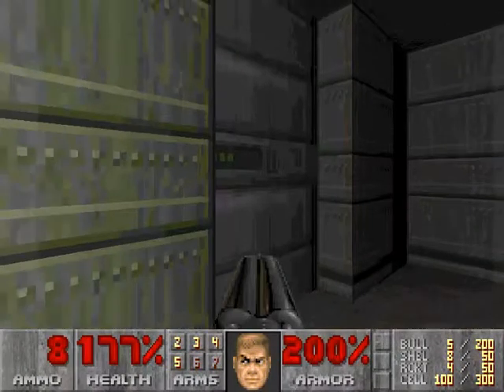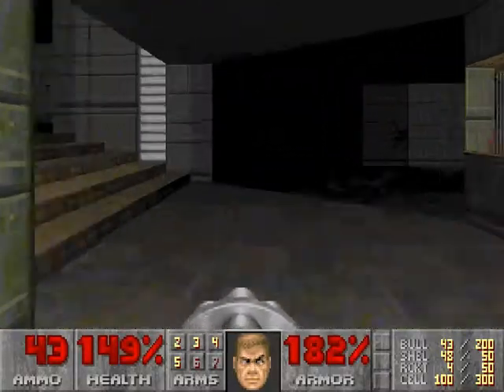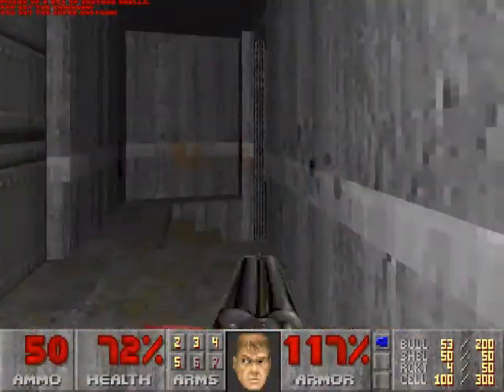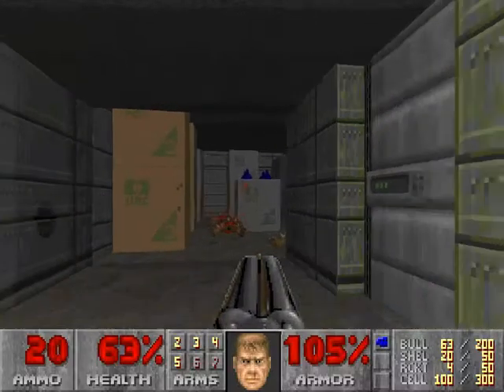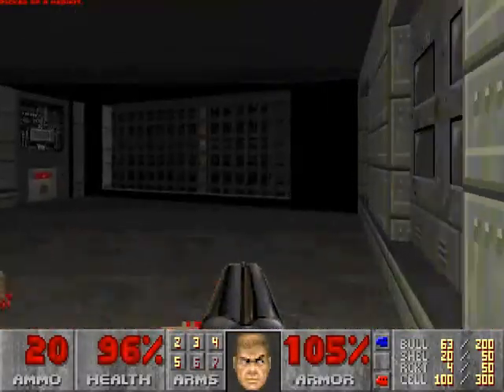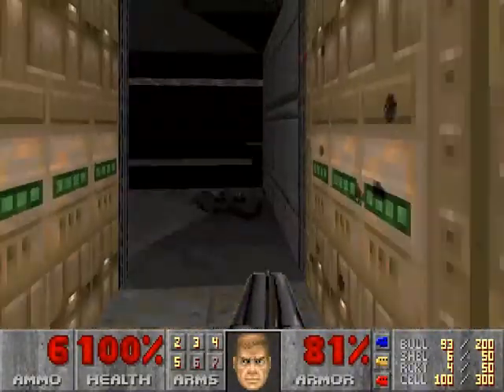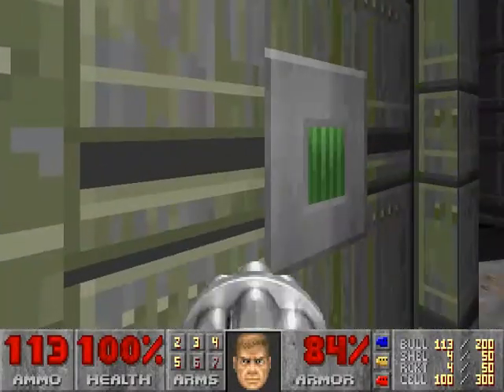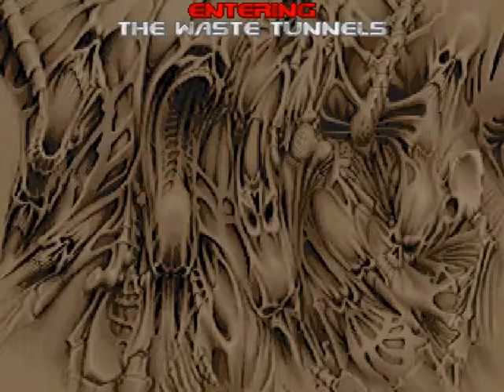Let's Play Doom 2 - Part 004 - Map 04: The Focus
This level, although short, introduces us to a few tight squeezes and a few ambushes. The secrets in this level are fairly obvious, but we get them anyway.